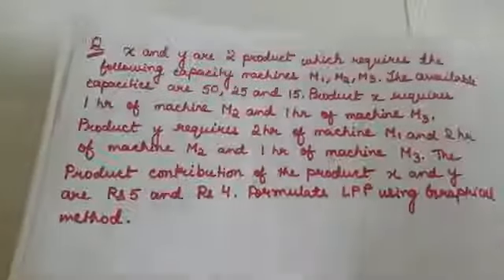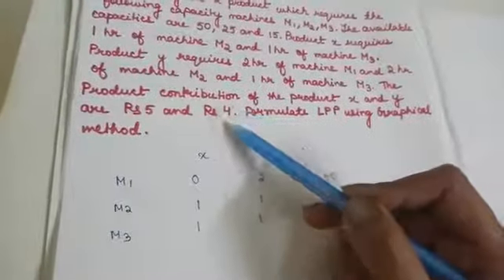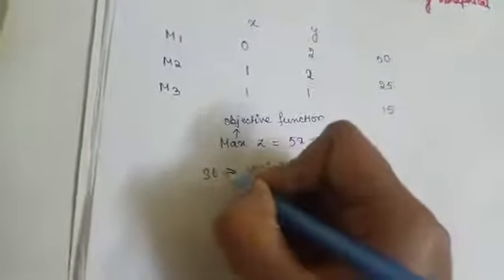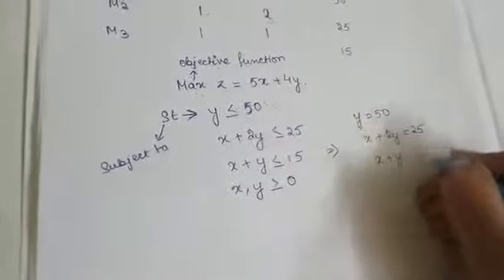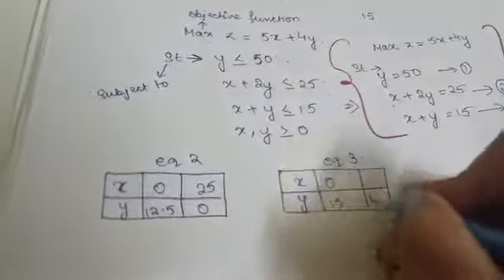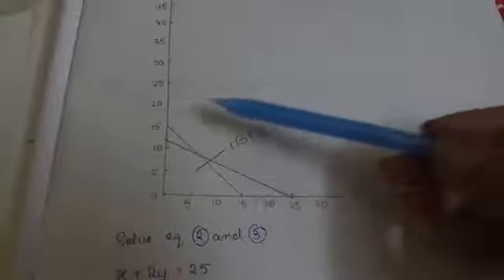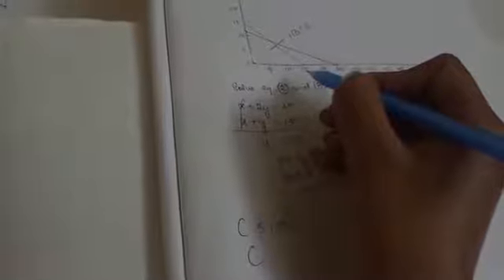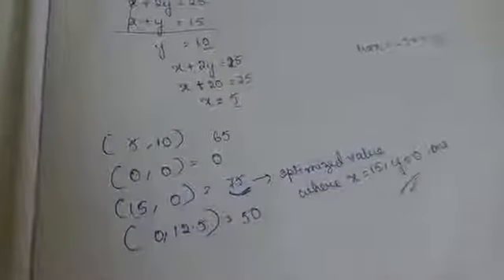LPP(LINEAR PROGRAMMING PROBLEM) using Graphical Method using Maximization function question 2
Here's a link to my first video on LPP using Graphical Method